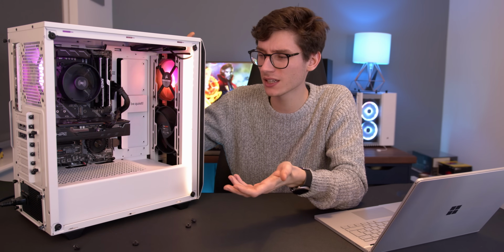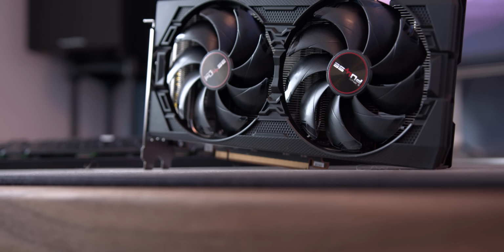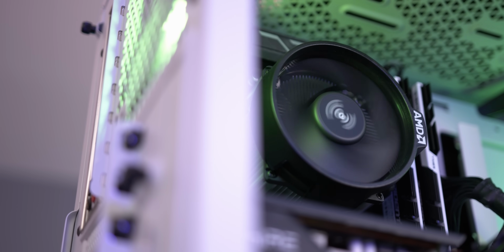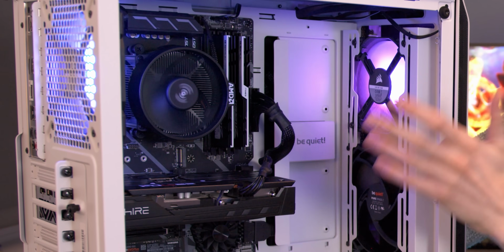Build Your FIRST Gaming PC Build 2020! [5500XT, Ryzen 5 3600X Benchmarks, Budget Guide]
Building Your FIRST Gaming PC? STOP! Here's all you need to know about making the ultimate budget pc build 2020, how to build your computer, and how to make your gaming computer cheaper! w/ Benchmarks of Ryzen 5 3600X & 5500XT]

Be Quiet 450w Straight Power 11
CA (650W)

My Favourite Gaming Keyboard: (Corsair K63 Wireless)

My Mouse: (Now updated to Logitech G903)